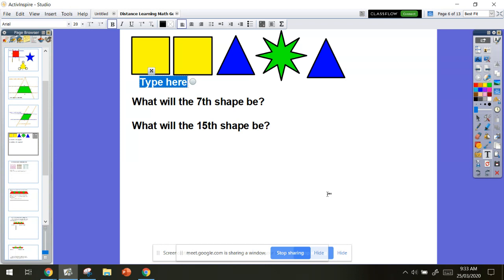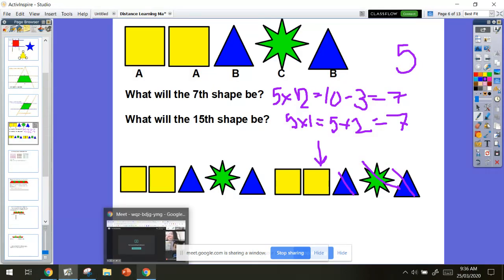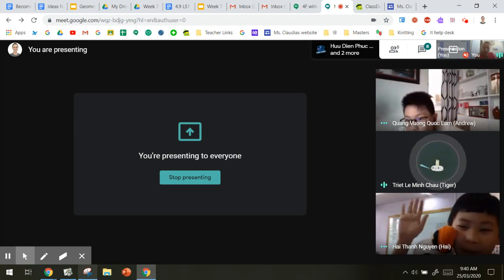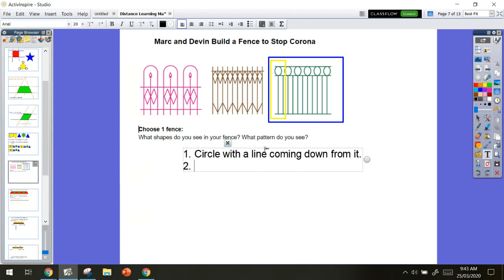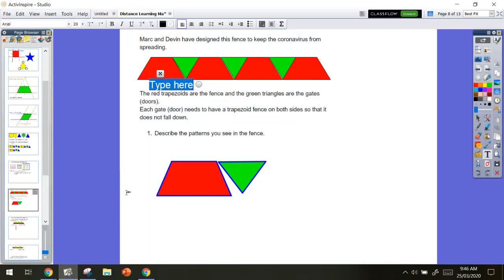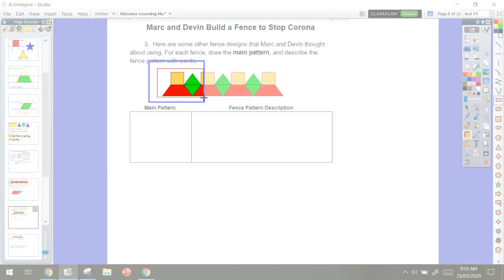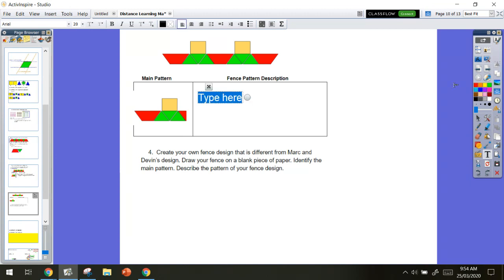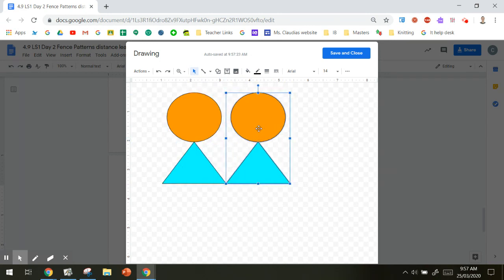Lesson 5 Patterns in Fences